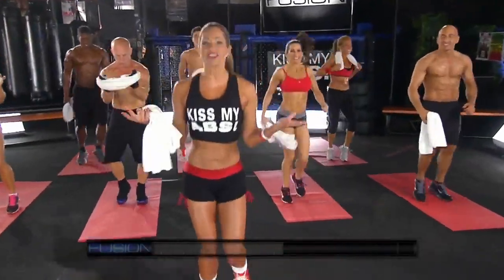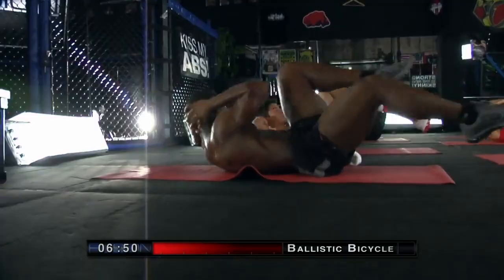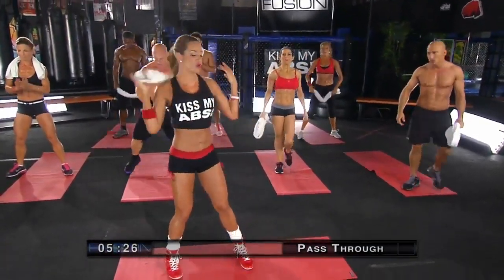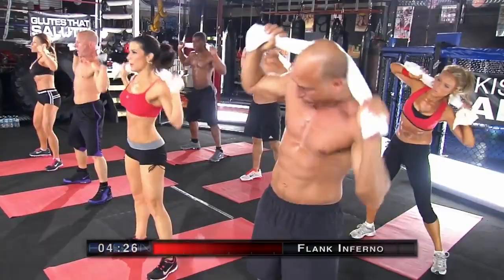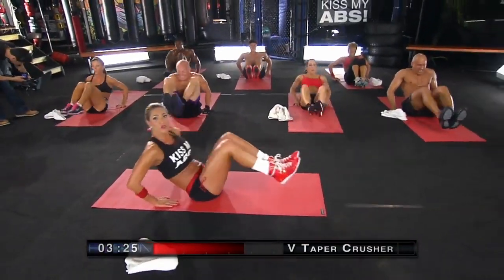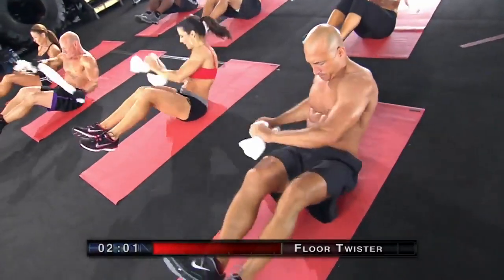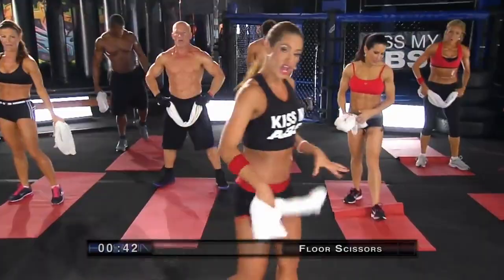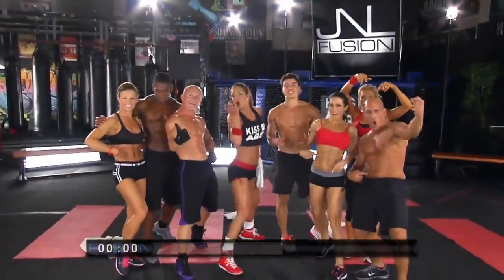15 October 2024